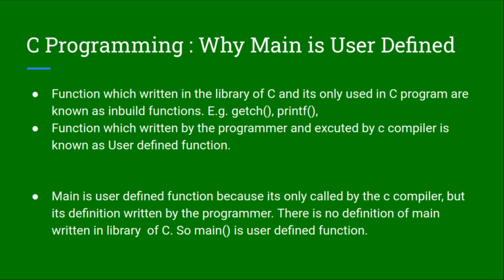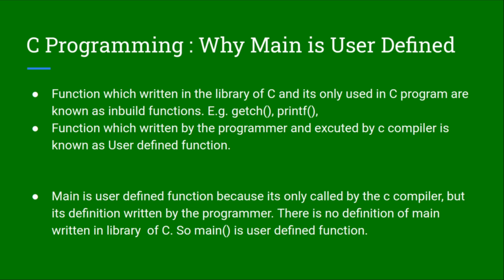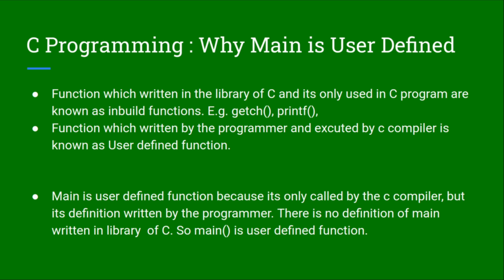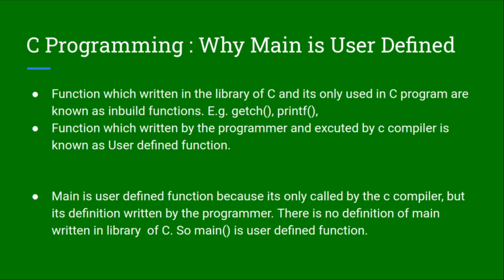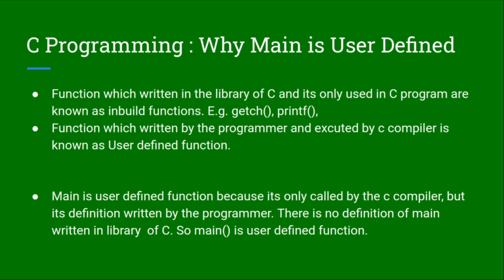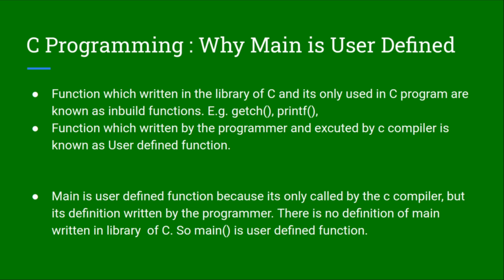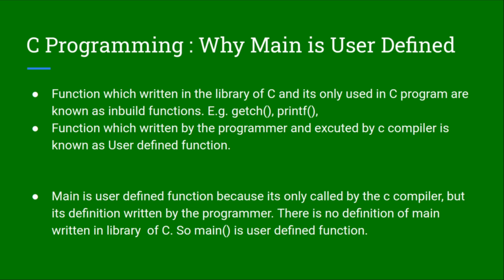#37 Inbuilt and User Built functions | Why Main is User Defined Function | Complete C Tutorial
Its important topic to understand inbuilt and user built function and why main is user defined function in c programming. Please watch complete video to understand inbuilt and user built functions.